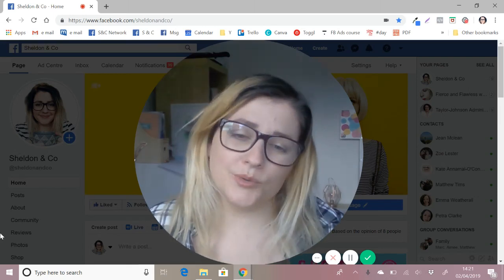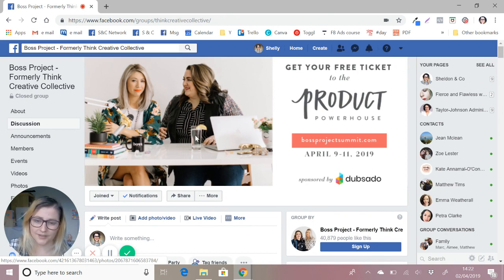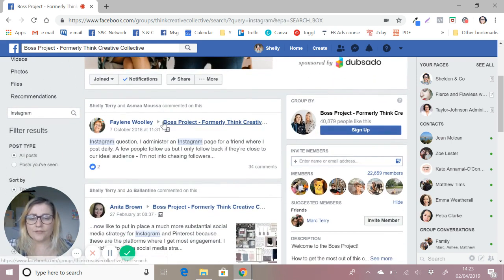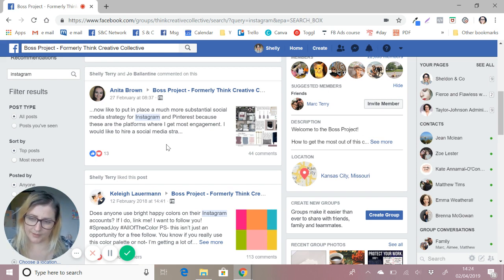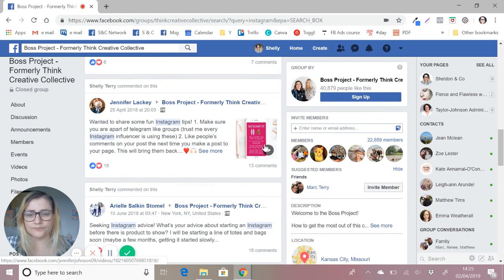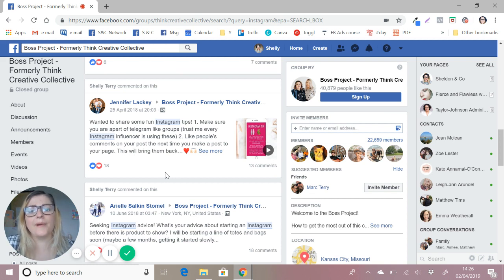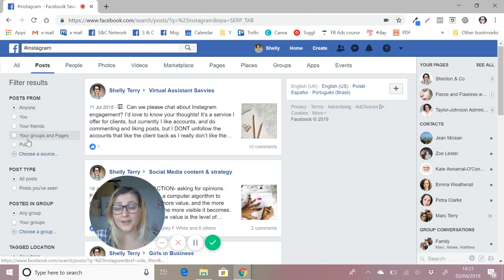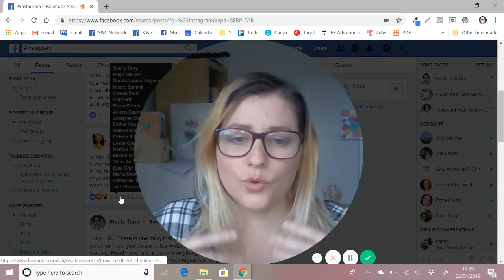social listening and networking on Facebook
How to network in Facebook groups effectively, and how social listening can help you to create more focused content. ⭐⭐⭐⭐⭐

Free 45 content ideas that will help you create better social media content to connect with your audience:

Learn how to onboard a new social media client with this masterclass and pdf downloads:

Shelly